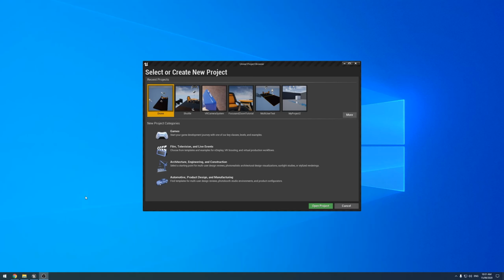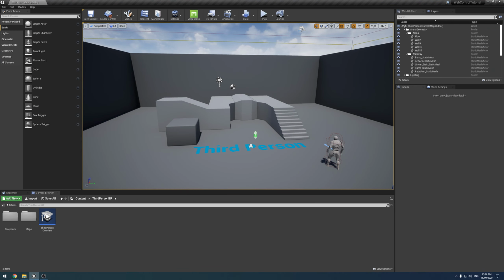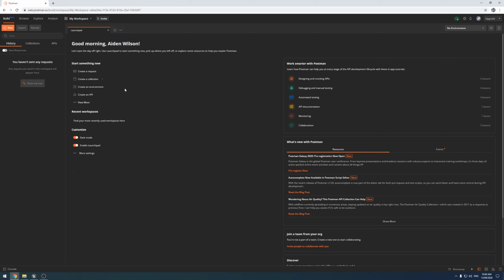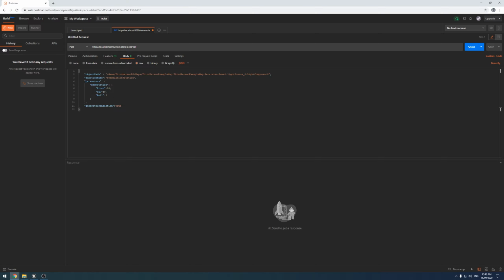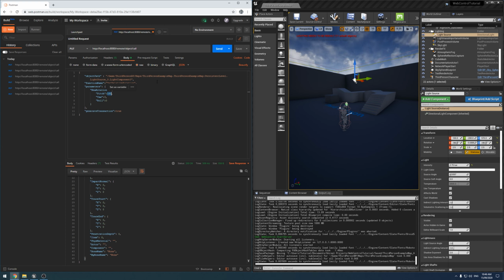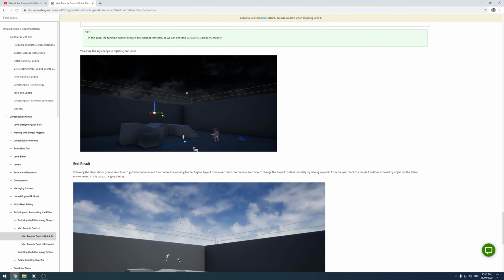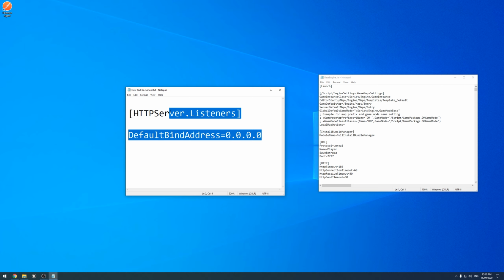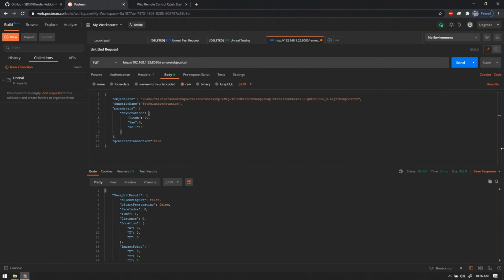Web Remote Control for Unreal (Tutorial) (Out of Date)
Learn how to control Unreal through the web control API plugin to change the light in a scene.